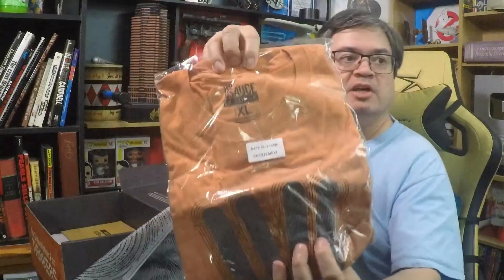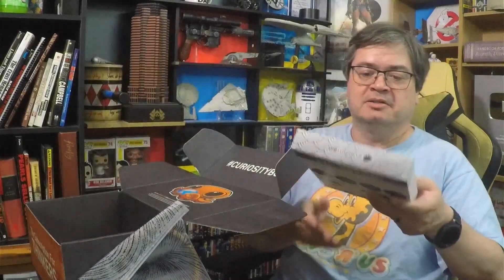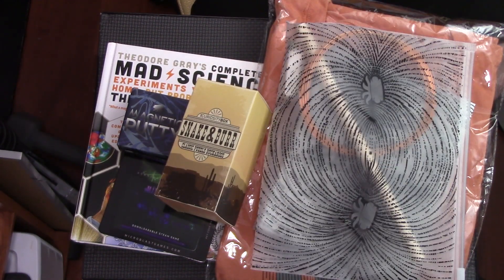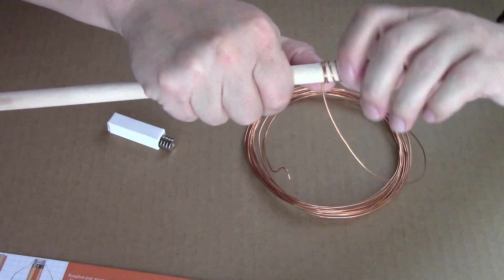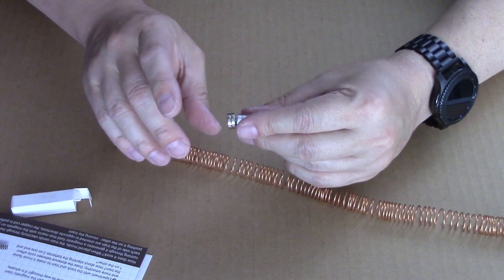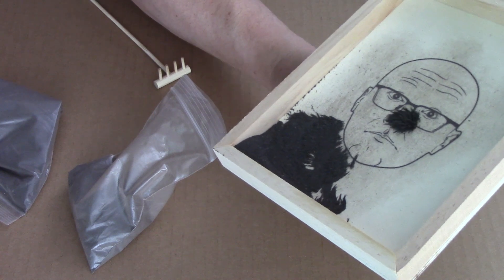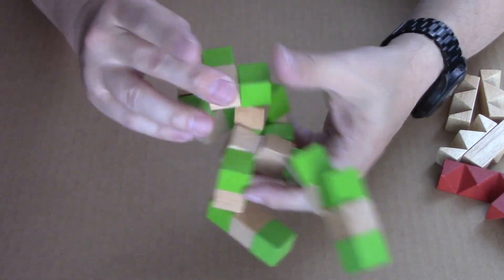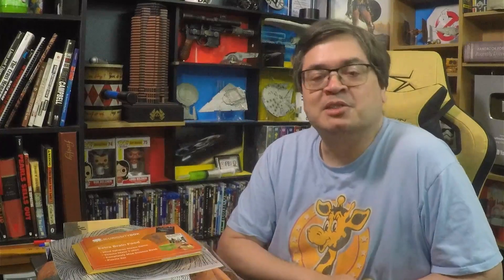Curiosity Box Unboxing | Magnets and stuff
Curiosity Box!
Your brain needs exercise like a muscle. Give it some love!